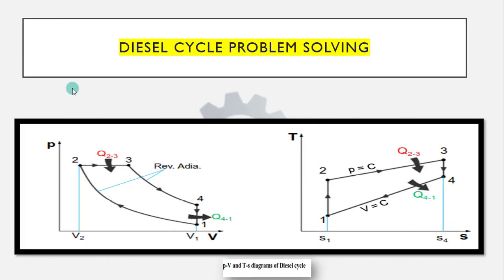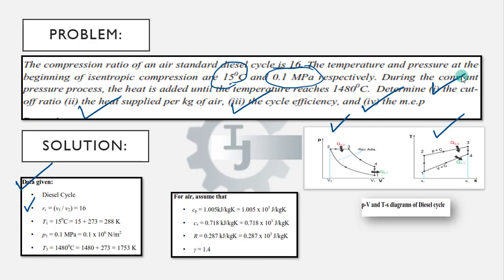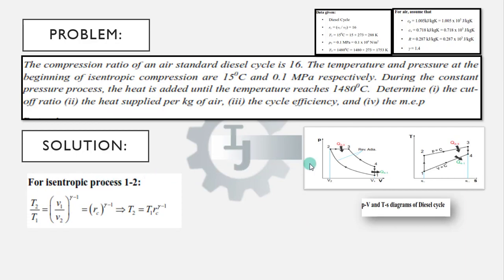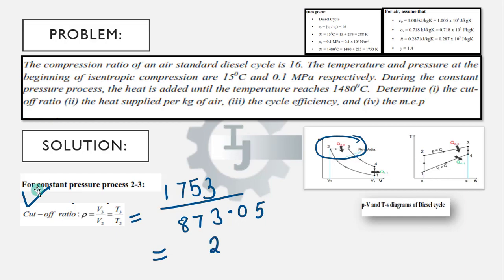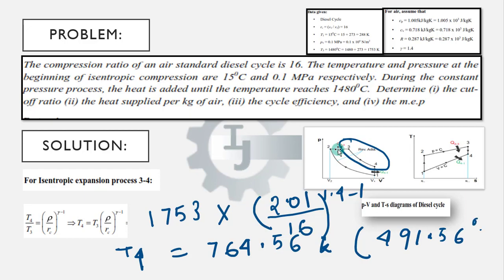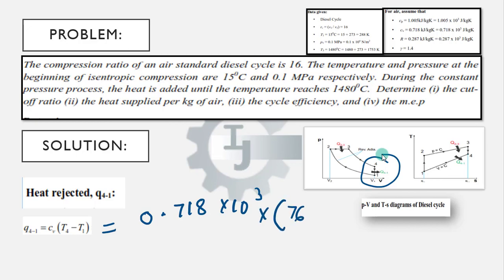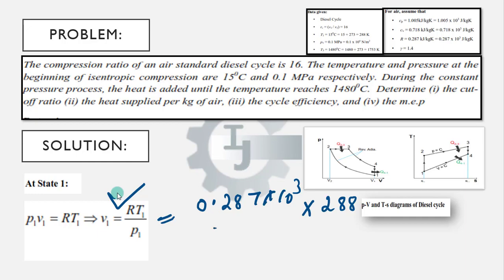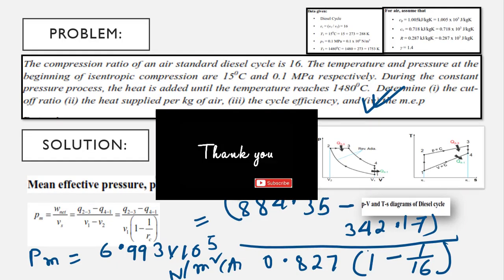DIESEL CYCLE PROBLEM SOLVING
Lectures for Applied Thermodynamics for all mechanical engineering students.